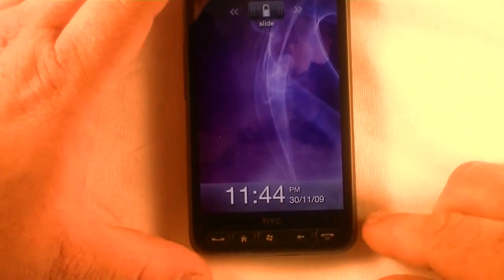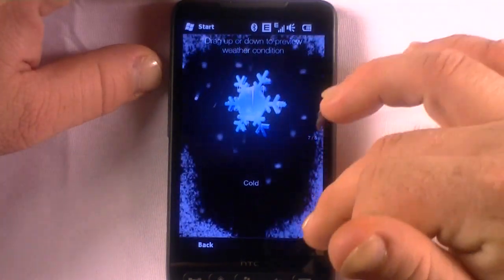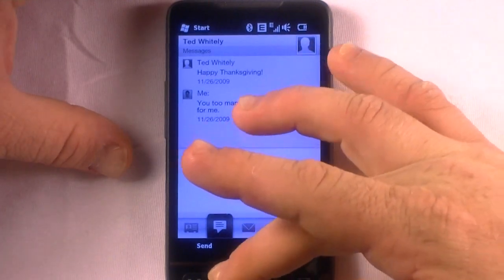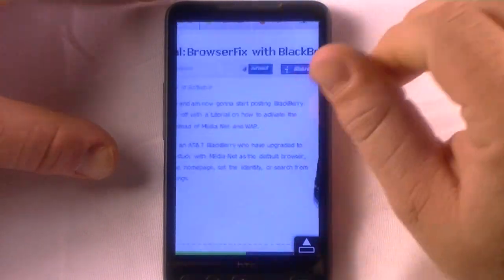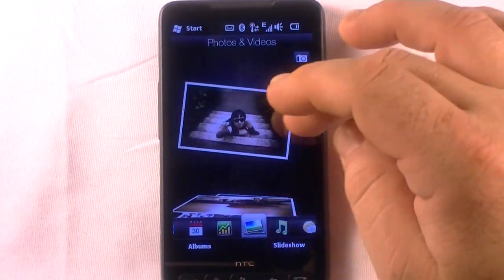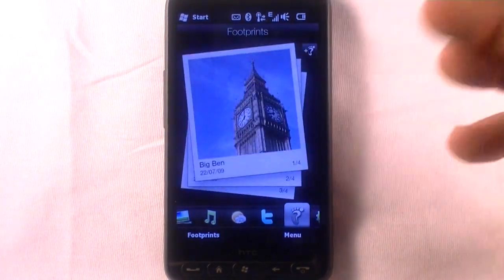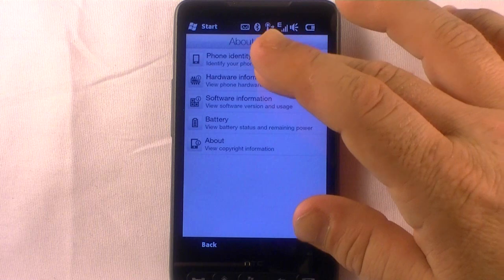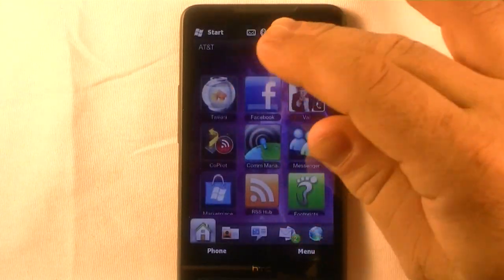HTC HD2 Video 1st Look - Part 3 - Quick Software Tour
A quick, scraping the surface only, video tour of the HTC HD2 Software.